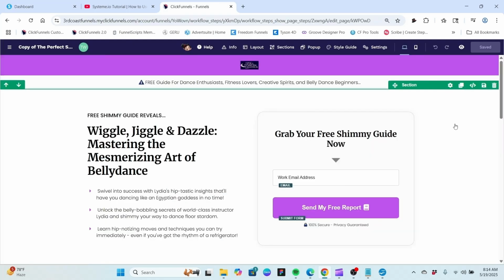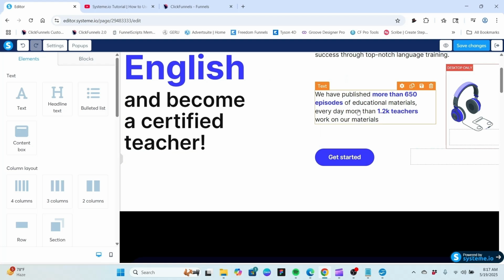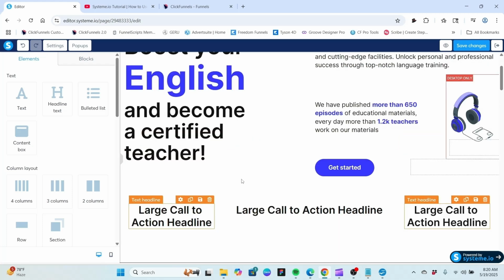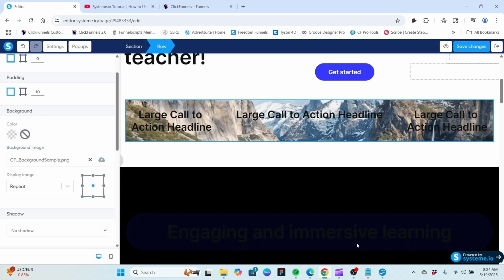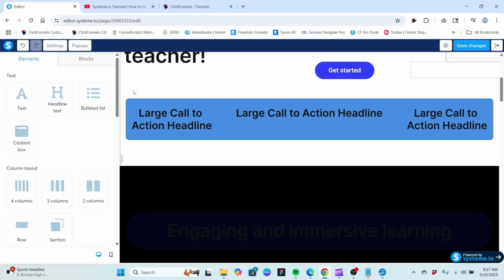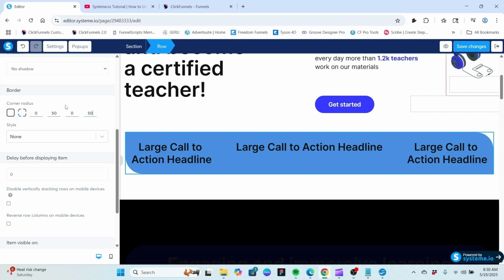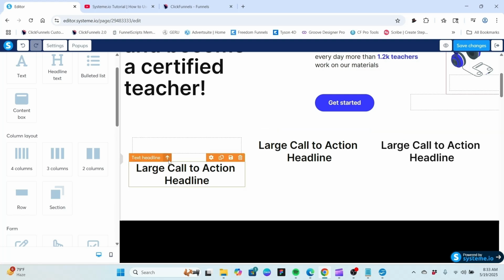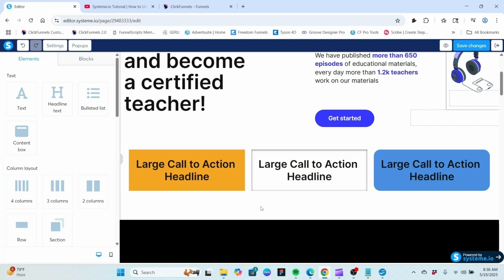Understanding Rows In Systeme.io (Full Walkthrough)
Discover how rows work in Systeme.io - and why they're completely different from what you're used to in other some other funnel builders. In this step-by-step tutorial, I break down everything you need to know about the unique row structure in Systeme.io's editor to build professional, conversion-focused funnels faster.

You'll learn:
- What rows are and why they matter
- The fundamental differences between Systeme.io rows and other popular funnel builders
- Time-saving techniques only possible with Systeme.io's unique row system

This video will give you the clarity you need to build high-converting, well-structured pages in Systeme.io.

Get started building webpages and sales funnels for FREE in a funnel builder that has all the features you need to get started. Systeme.io offers a freemium-level account perfect for beginners who want to try before they buy without a limited trial period.